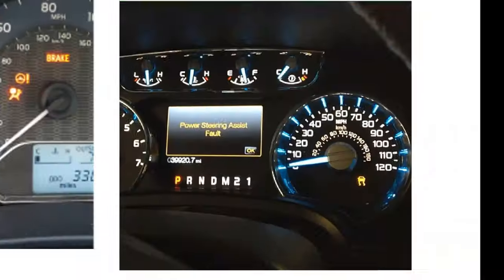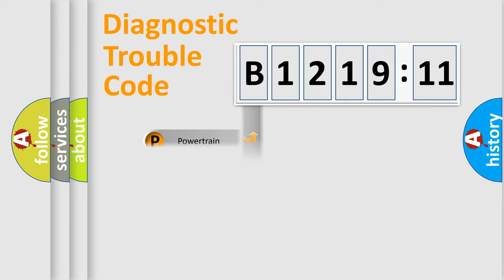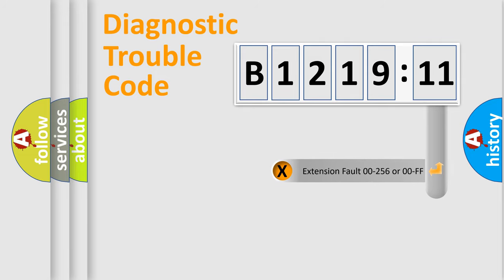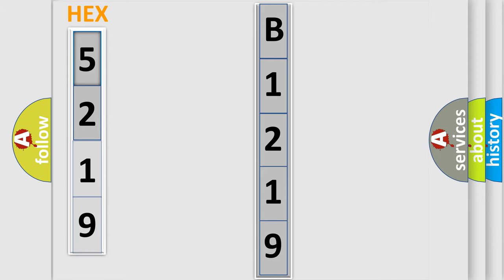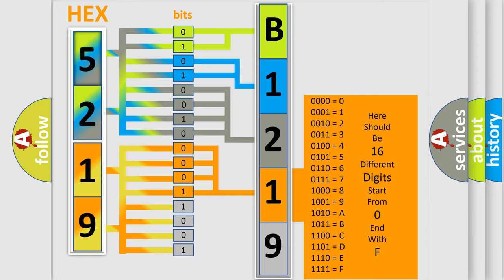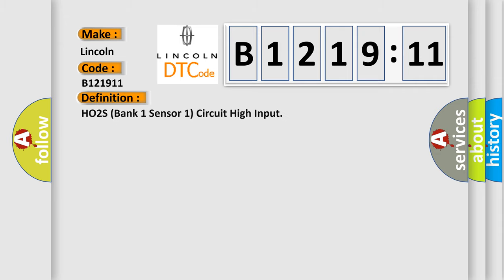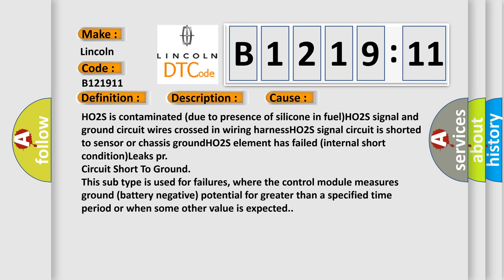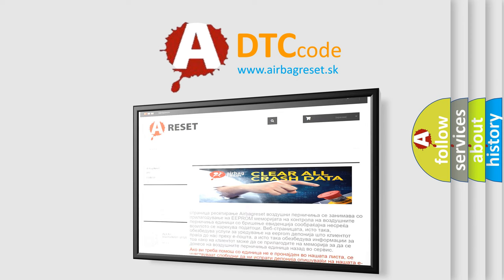DTC Lincoln B1219-11 Short Explanation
Contents:
0:21 Basic DTC analysis according to OBD2 protocol standard.
1:48 Insight into programming
2:58 A diagnostically understandable description of the Diagnostic Trouble Code
3:05 Basic error definition

Make:
Lincoln
Code:
B1219 11
Definition:
HO2S (Bank 1 Sensor 1) Circuit High Input
Description:
Engine running,battery voltage 11.5, all electrical components off,ground between engine and chassis well connected and the exhaust system must be properly sealed between catalytic converter and the cylinder head.The DME detected the HO2S signal was in
Cause:
HO2S is contaminated (due to presence of silicone in fuel)HO2S signal and ground circuit wires crossed in wiring harnessHO2S signal circuit is shorted to sensor or chassis groundHO2S element has failed (internal short condition)Leaks pr
Failure Type: